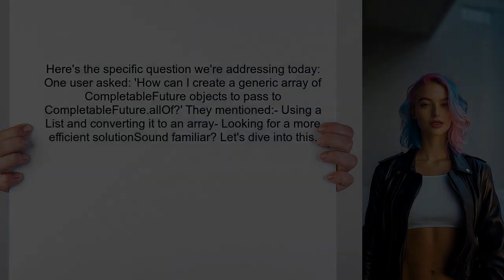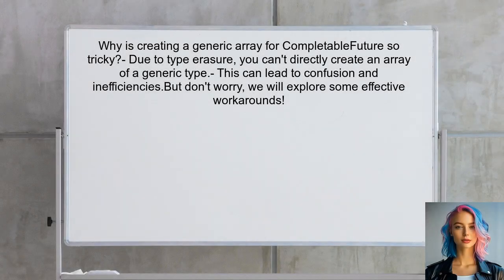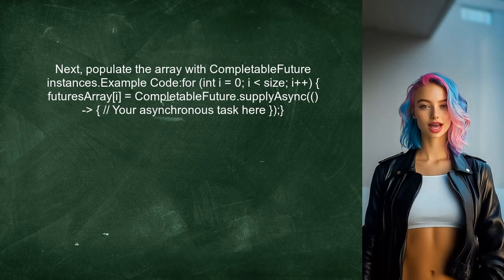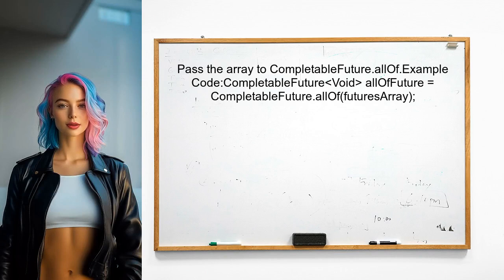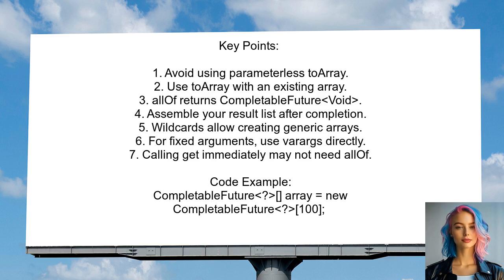Creating a Generic Array for CompletableFuture in Java: A Step-by-Step Guide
In this video, we dive into the world of Java's CompletableFuture and explore how to create a generic array to enhance your asynchronous programming skills. Whether you're a beginner or looking to refine your knowledge, this step-by-step guide will walk you through the process, providing clear explanations and practical examples. Join us as we unlock the potential of CompletableFuture and learn how to manage multiple tasks efficiently in Java!

Today's Topic: Creating a Generic Array for CompletableFuture in Java: A Step-by-Step Guide

Related to: creatingagenericarray, completablefuture, java, step-by-stepguide,